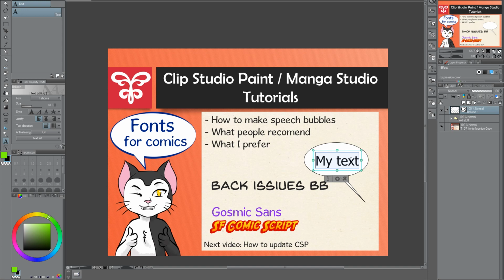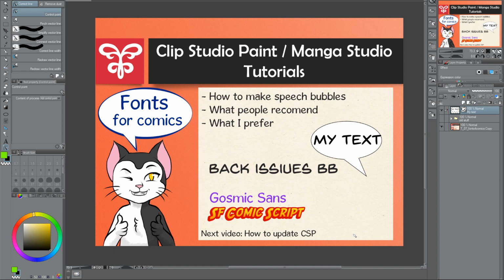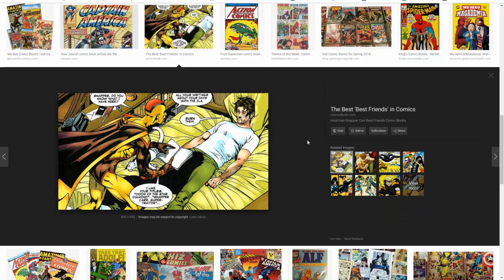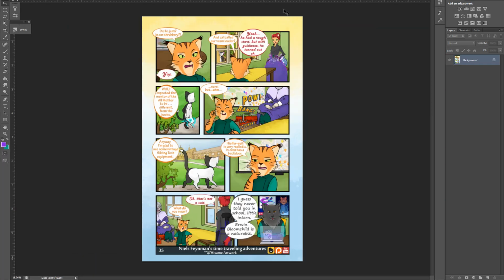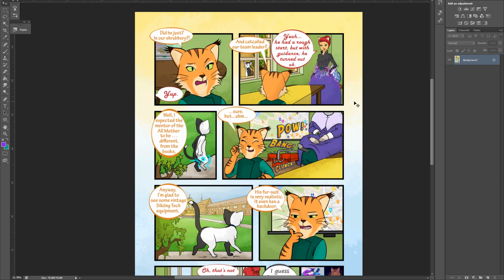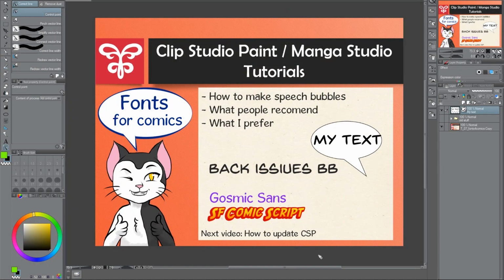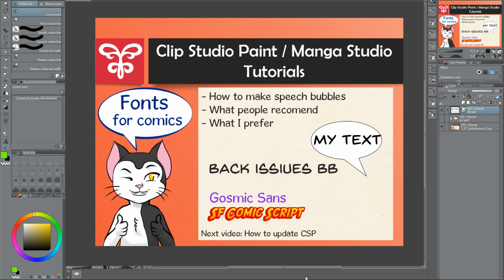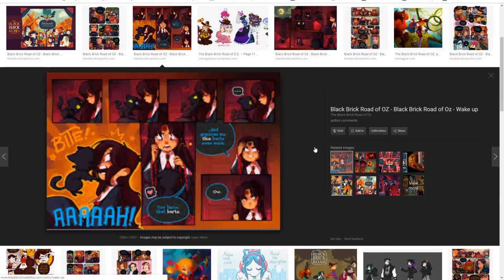E07 fonts for comics and speech bubbles - Clip Studio Paint / Manga Studio tutorials - how to video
This series was a request. Hope you find it useful! Leave your questions and suggestions in the comments bellow. (^w^)b
I stream every week so I invite you to come see and chat about self-publishing, art and hobbies. (^_^)